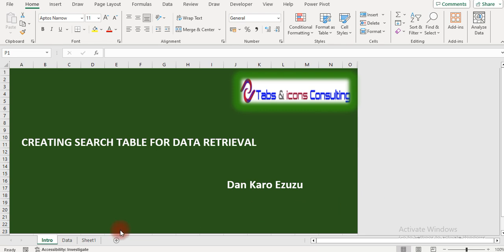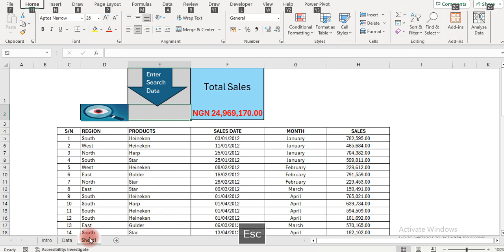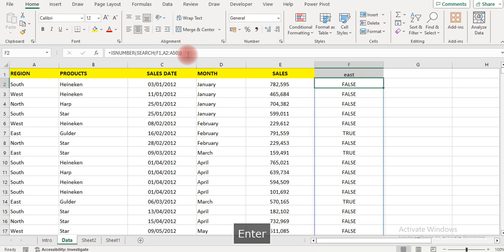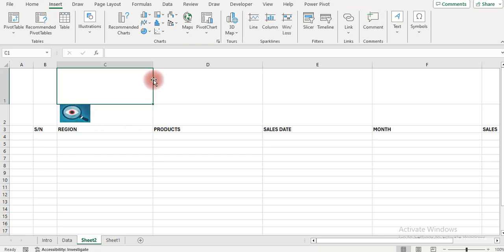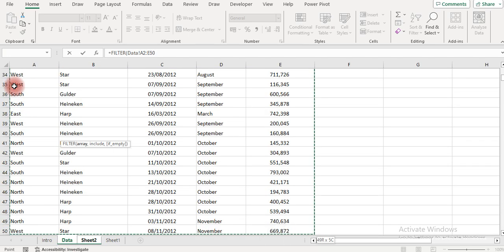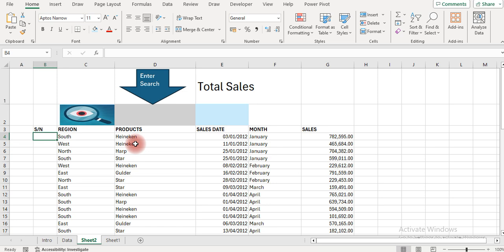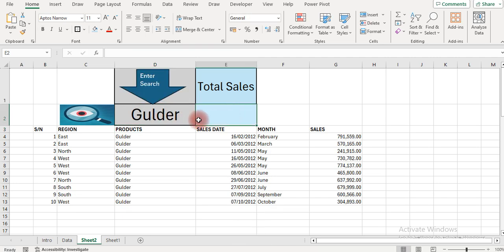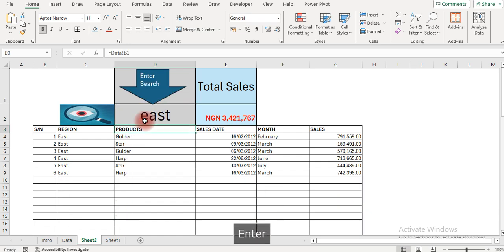LEARN THE FASTEST WAY TO RETRIEVE DATA IN EXCEL USING THE SEARCH FUNCTION ...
Search tables in Excel are used to quickly find and retrieve specific information from a dataset. They work by using lookup functions such as VLOOKUP, HLOOKUP, XLOOKUP, or INDEX-MATCH to search for a value in one column or row and return related data from another. This is especially useful for matching IDs to names, prices to products, or grades to scores. Search tables help save time, reduce errors, and make data analysis more efficient.